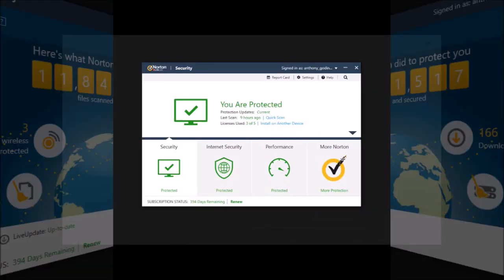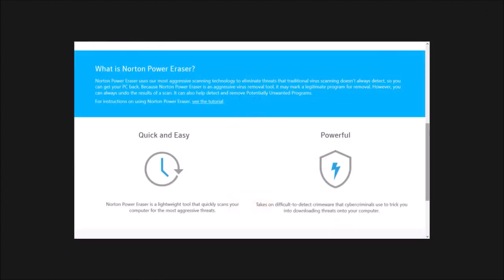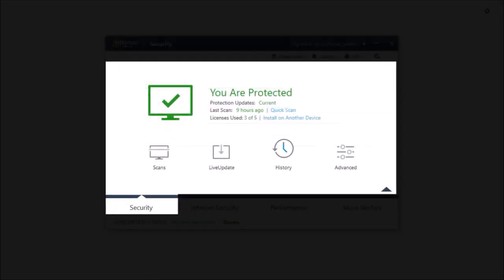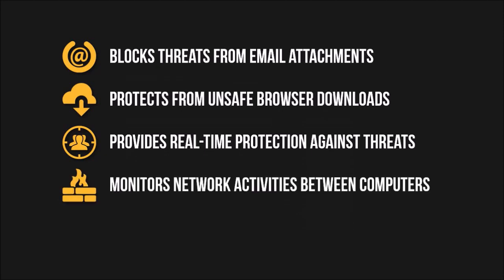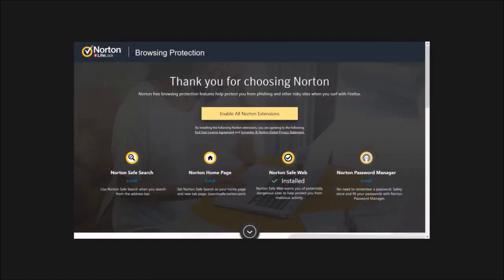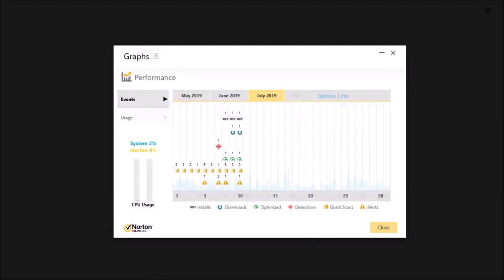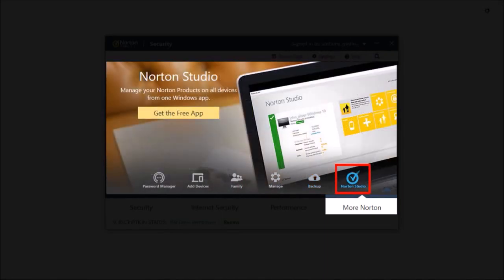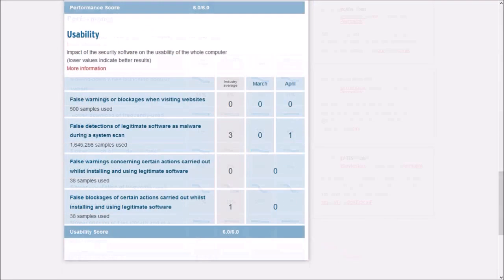Norton Security Review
Norton Security is an all-in-one computer protection and internet security software from Symantec. I’ve been using Norton products for over 2 decades and would highly recommend it based on my own experience. It is packed with many useful and practical computer and internet security features. In this video, I cover some of the key features of Norton Security like PC Security, Internet Security, PC Performance, and several other features.

You get Norton Security on 3 main subscriptions: Standard (for one device), Deluxe (for 5 devices), and Premium (for 10 devices). You can also install NS on mobile devices like smartphones and tablets. Norton Security automatically updates virus definitions and regularly scans your computer for a range of threats like viruses, malware, spyware, etc. It provides real-time protection when you’re browsing the internet and downloading files or email attachments. It has a smart firewall which monitors network activities between your computer and other computers and blocks unauthorized traffic.

It helps keep your computer running smoothly by defragmenting your hard-drive and cleaning clutter caused by temporary files stored on your computer. It also includes parental control that helps monitor and manage online activities of children up to 17 years of age. With the Deluxe subscription, you can get 25 GB of online storage space for backups. These are just some of the many protection and security features included in your Norton Security subscription.

Based on AV-TEST an independent organization that evaluates and rates antivirus and security software, NS did very well on Protection, Performance and Usability. It was rates among the top product based on their independent test results. If you don’t yet have Norton Security, you can check the links below to buy from Amazon. I’ve also created a couple of tutorials on how to renew your Norton subscription as well as how to install Norton on an Android phone.

AV-TEST GmbH is an independent supplier of services in the fields of IT Security and Antivirus Research, focusing on the detection and analysis of the latest malicious software and its use in comprehensive comparative testing of security products. Below please find links to the detailed AV-TEST results that I provided a summary for in my Norton Security Review.

CREDITS: Symantec, the Symantec Logo, the Checkmark Logo, Norton, Norton 360, NortonLive, and "Protecting the Stuff that matters", are trademarks or registered trademarks of Symantec Corporation or its affiliates in the U.S. and other countries | AV-TEST GmbH logo, screenshots and data are copyright protected and used with permission | Android is a trademark of Google Inc. The Android robot is reproduced or modified from work created and shared by Google and used according to terms described in the Creative Commons 3.0 Attribution License | Microsoft, Windows, and the Windows logo are trademarks, or registered trademarks of Microsoft Corporation in the United States and/or other countries.

Song Title: Floaters by Jimmy Fontanez Media Right Production